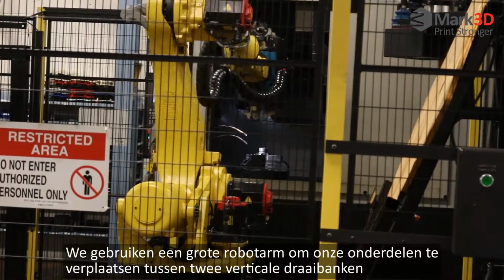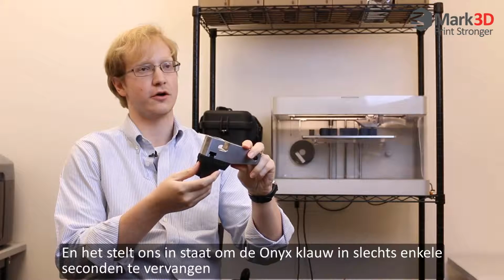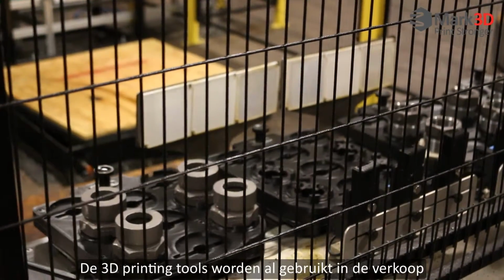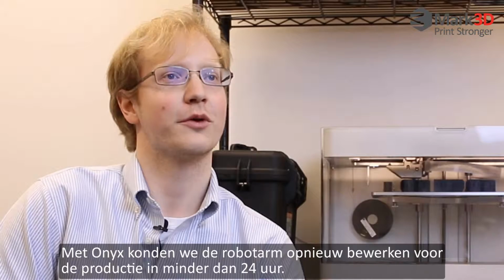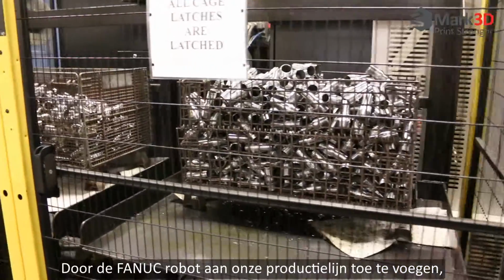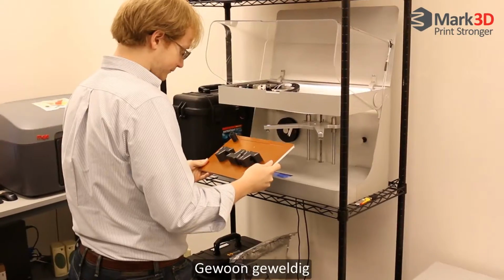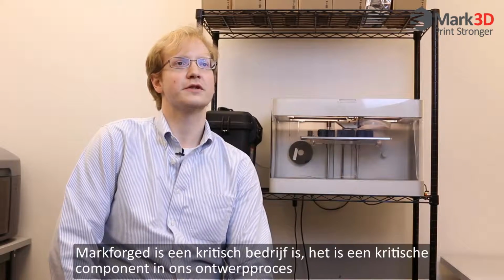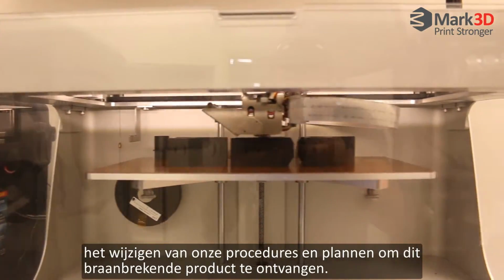Dixon Valve Markforged 3D Printer Mark3D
Case study: Dixon Valve

Mark3D Benelux B.V.
Brabantlaan 3D
5216 TV ‘s-Hertogenbosch

Telefoon: 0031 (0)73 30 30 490